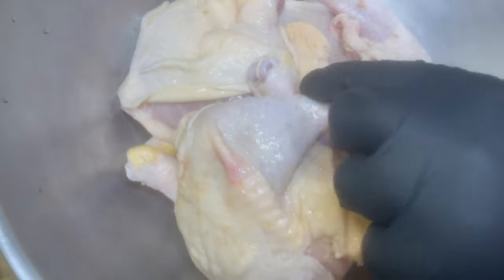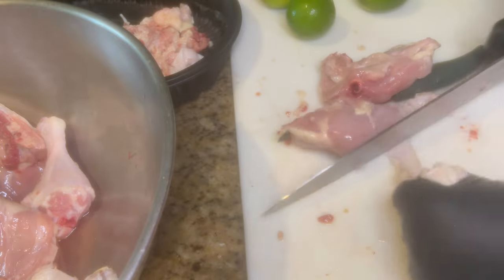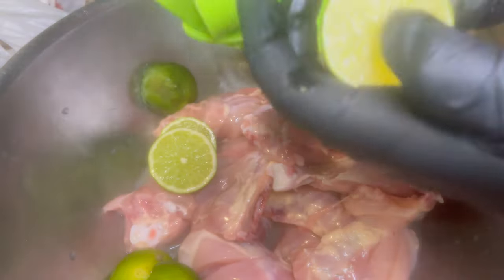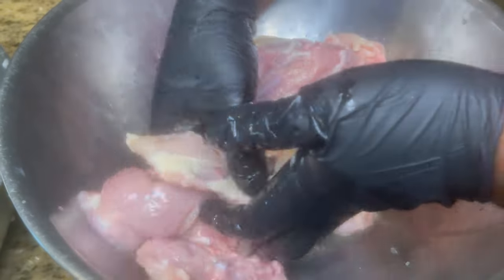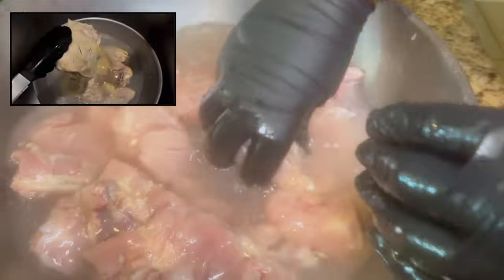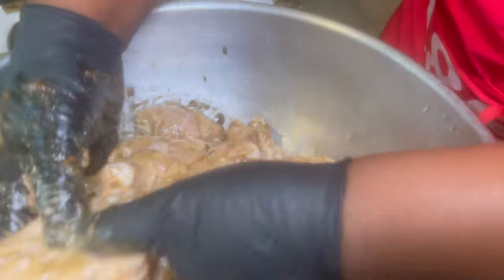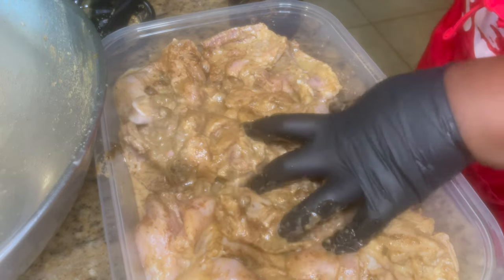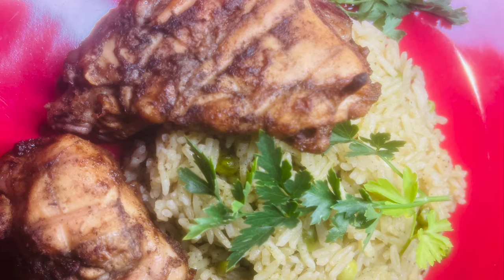OVEN BAKED Jerk Chicken | Jerk Chicken Recipe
Ingredients to Clean Chicken Leg Quarters:
4-5 Limes
1 Sour Orange
5-6 Tablespoons of Lime Juice (optional since limes are already being used)
1 Tablespoon of Salt

Ingredients to Season the Chicken:
Chicken Leg Quarters
1 Tablespoon of Brown Sugar
1 Tablespoon of Badia Brand Jerk Seasoning
1/4 Teaspoon of Cinnamon
1/4 Teaspoon of Nutmeg
1/4 Teaspoon of Ground Ginger
1/2 Teaspoon of Chili Powder
1/2 Teaspoon of Allspice
1 Tablespoon of Onion Powder
1 Tablespoon of Garlic Powder
Green Onion
1 Habanero Pepper (remove the seeds)
1 Tablespoon of Soy Sauce
1 Teaspoon of Salt
1 Teaspoon of Black Pepper
1 Teaspoon of Ground Thyme

Baking Time: 1 hour and 15 minutes

Link to my video on Baked Chicken Recipe (Detailed Cleaning Video): 👇🏿

Check my Links Out: 👇🏿

My Journal Links:

Post College Journal:

Manifestation Journal: